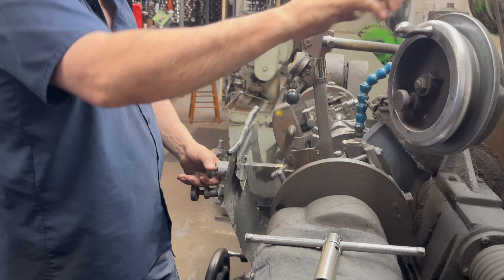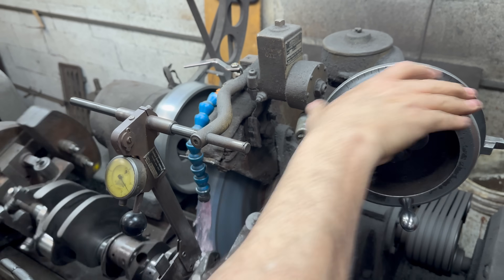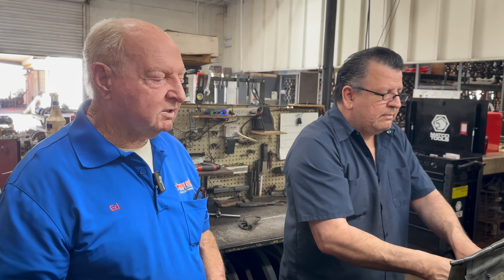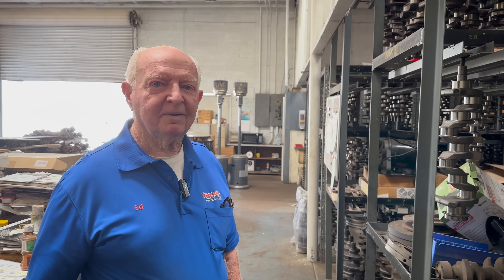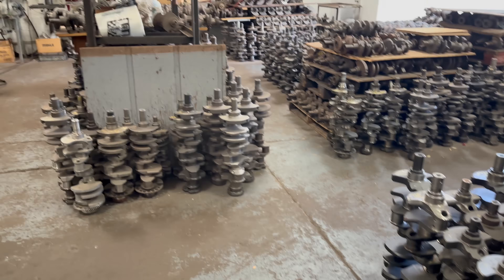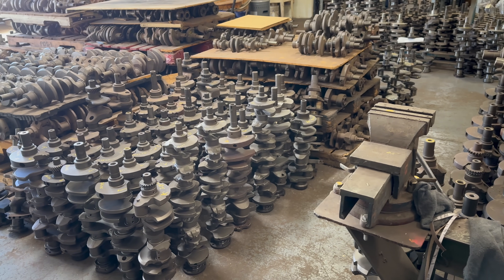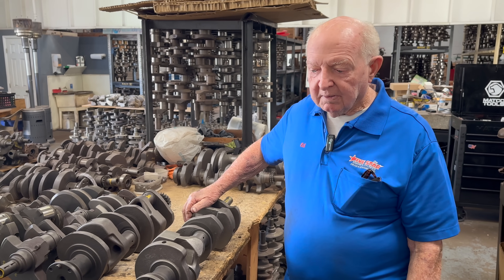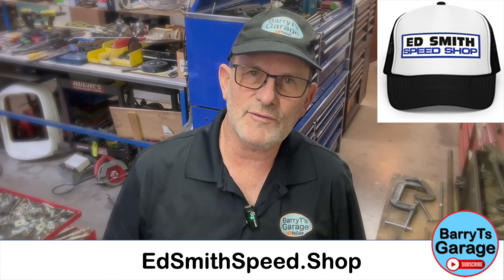Crankshafts! Grinding Polishing Straightening - Ed Smith w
Whether you're a weekend racer or professional engine builder, Ed's straight-shooting advice will help you make smarter decisions for your next engine project.